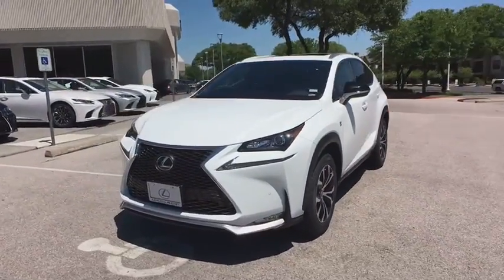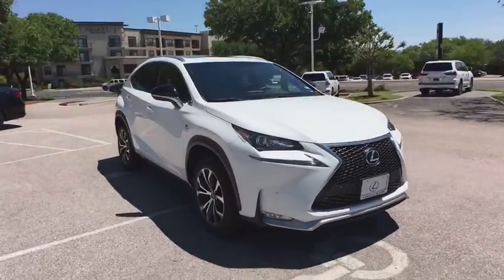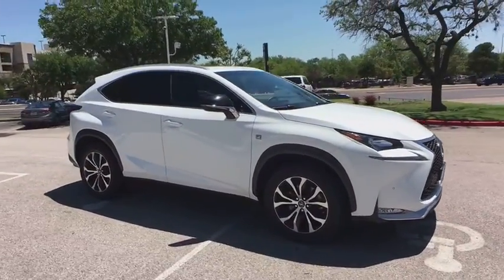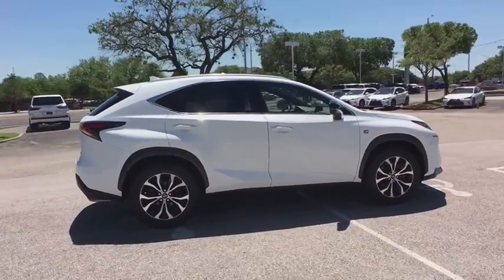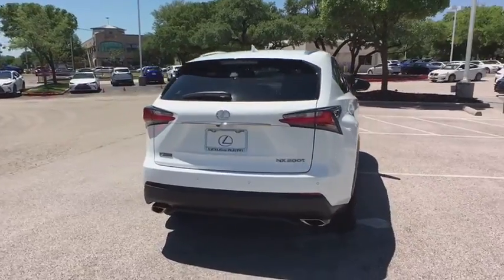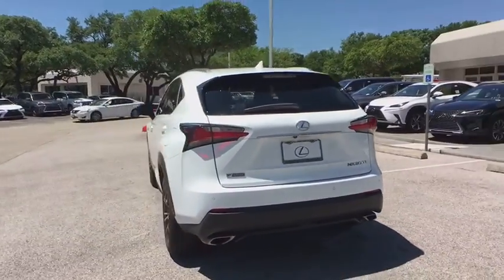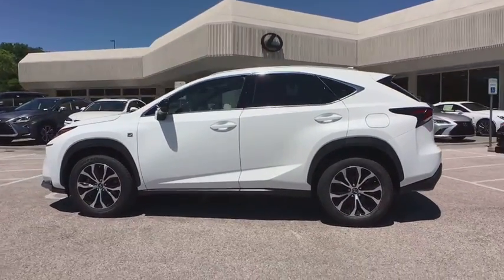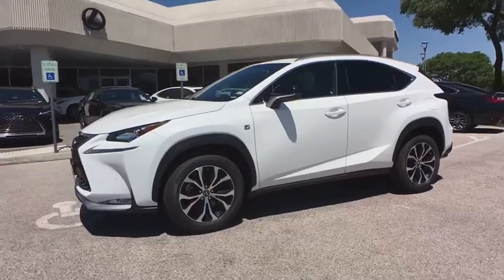2016 Lexus NX 200t Austin, Georgetown, Round Rock, San Marcos, Bastrop, TX L7612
2016 Lexus NX 200t
2016 Lexus NX 200t AWD 4dr F Sport - Stock#: L7612 - VIN#: JTJBARBZ0G2057350